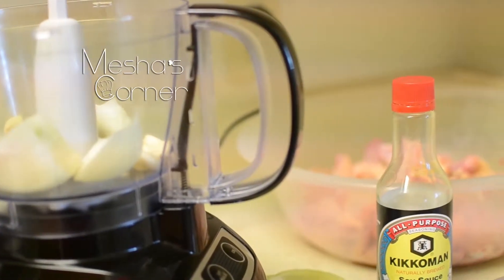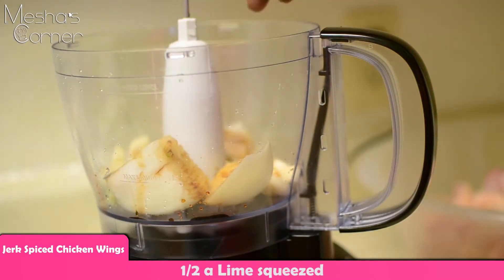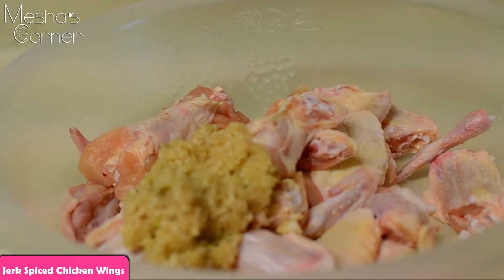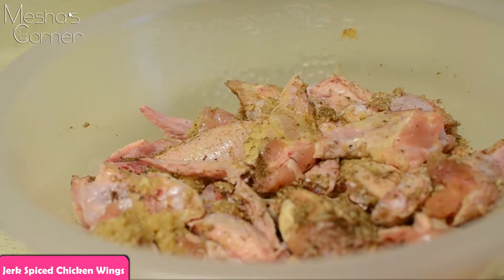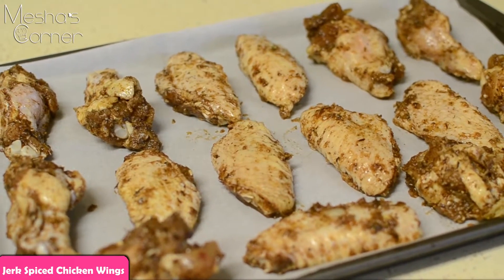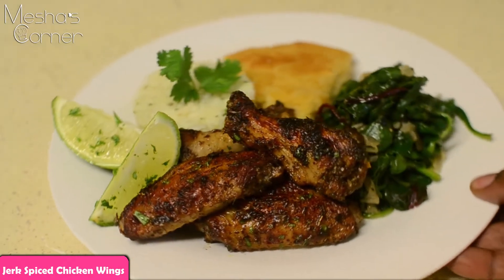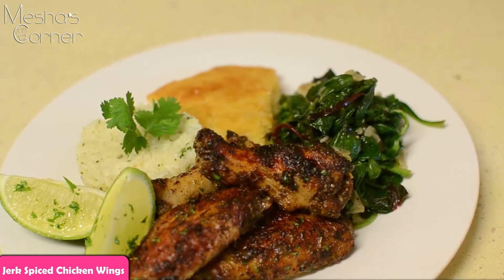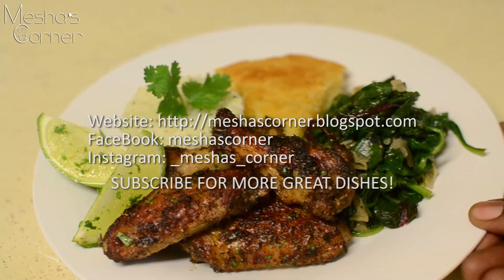How To Make Jerk Spiced Chicken Wings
I eat so much chicken that I'm always looking for ways to jazz'em up! Try my Jerk Spiced Chicken Wings! Enjoy!

Follow me for quick cooking videos, my journey through cooking school, random stuff, and to chat with me, of course!